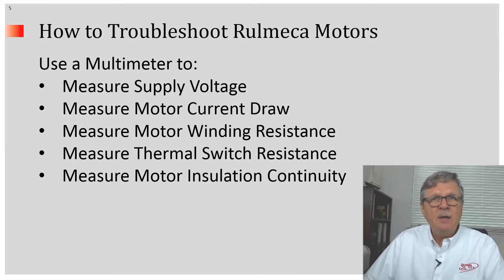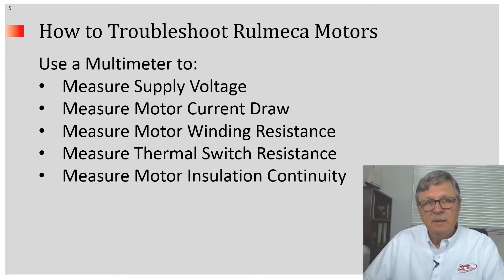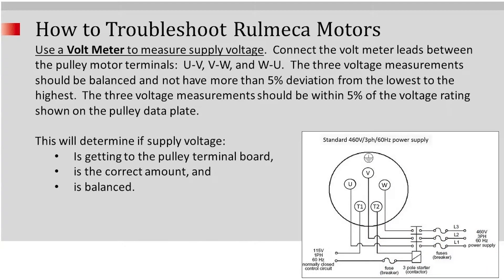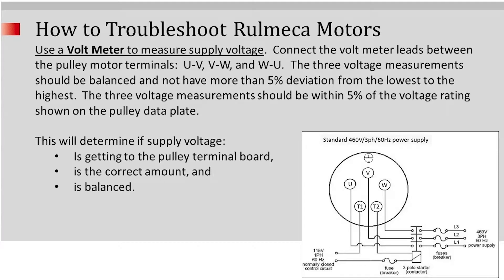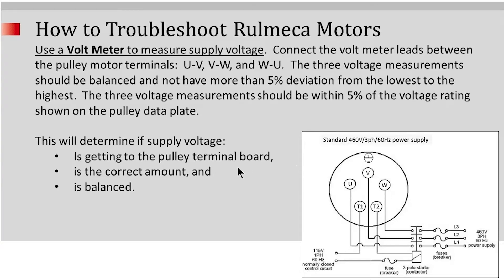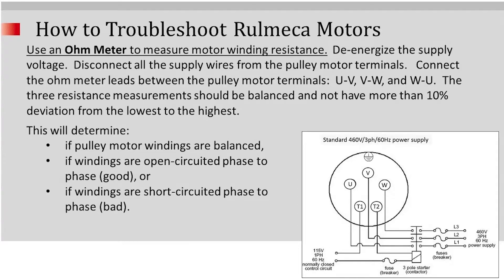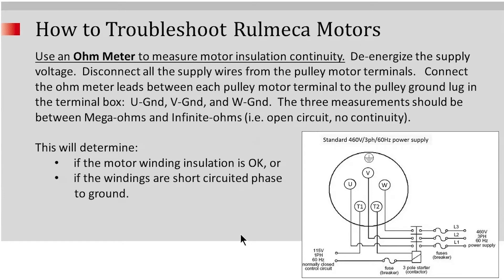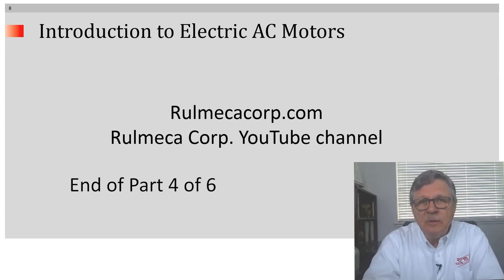How To Read Conveyor Drive Circuit Diagrams. Part 4 of 6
This video explains how to use a multimeter to troubleshoot a Rulmeca electric motor. Circuit diagrams explain how to measure supply voltage, motor current draw, motor winding resistance, thermal switch resistance, and motor insulation continuity.  This is part 4 of a 6 part series.
0:00 Introduction
0:08 Agenda
0:42 Measure Voltage
1:24 Measure Current
2:15 Measure Winding Resistance
3:00 Measure Switch Resistance
3:32 Measure Insulation Continuity

This video explains how to read circuit diagrams and serves as a preface to our “how to use a multimeter” tutorial.  It is a key part of the company’s six-part tutorial on how to troubleshoot Rulmeca Motorized Pulleys.  Use this video in conjunction with our growing library of tutorials on how to design and maintain bulk handling belt conveyors.

Electrical troubleshooting should always be done by a trained professional, using personal protective equipment.  The following troubleshooting tips assume that the conveyor control system has already been checked for “trips”. A conveyor with a normally-closed control system is considered “tripped” when any one of a number of switches is opened.  These switches may include: E-stop safety switch, belt misalignment, chute tilt, zero speed, and pull cord safety switches. If the control system is not tripped, we can use a multimeter to perform a variety of checks to diagnose a motor problem, as described below.

Next we will review typical conveyor drive electric motor power and control circuit diagrams as a preface to how to use a Multimeter to measure supply voltage, measure motor current draw, measure motor winding resistance, measure thermal protection switch resistance, and measure motor insulation continuity.

Connect the voltmeter leads between the pulley motor terminals U and V, V and W, and U and W. The three voltage measurements should be balanced, and should not have more than a 5% deviation from the lowest to the highest. The three voltage measurements should also be within 5% of the voltage rating shown on the pulley data plate. This will determine if the supply voltage is getting to the pulley motor terminal board, is the correct amount (for example, if the dataplate says 460 volt, you must verify that you have 460 volts), and is balanced.

Next you can use the Multimeter clamp-on ammeter feature to measure the pulley drive motor current draw. The clamp meter should be clamped around the power supply wire connected to each motor terminal.  For example, the lead connected to terminal U will check phase one, the lead connected to terminal V will check phase two, and the lead connected to W will check phase three. The three measurements should be balanced and should not have more than a 10% deviation from the lowest to the highest. The three current measurements should be less than the specified full load amps (FLA) shown on the pulley motor data plate.  These measurements will determine whether or not the motor windings are balanced and the motor is drawing the correct amount of current.

Next, use the Multimeter to measure the motor winding resistance. Of course, you must de-energize the supply voltage, disconnect all supply wires from the pulley motor terminals, and then connect the Ohmmeter leads between the pulley motor terminals as follows: U to V, then V to W, then U to W. The three resistance measurements should be balanced, and should not have more than a 10% deviation from the lowest to the highest. This will determine if the pulley motor windings are balanced and “open-circuited” phase to phase, which is good. Or, if the windings are “short-circuited” phase to phase, which of course is bad.

Next use the Ohmmeter to measure the thermal switch resistance. De-energize the supply voltage, disconnect all the supply wires from the pulley motor terminals, and then connect the Ohmmeter leads to terminals T1 and T2.  Look for near-zero resistance (i.e. full continuity). Then, connect the Ohmmeter leads between T1 and Ground, and T2 and Ground, and look for no continuity (i.e. infinite resistance).

Finally, use the Ohmmeter to measure the motor insulation continuity. De-energize the supply voltage, disconnect all the supply wires from the pulley motor terminals, and then connect the Ohmmeter leads between each pulley motor power terminal to the pulley ground lug in the terminal box. For example, connect U to the ground lug, then connect V to the ground lug, and then connect W to the ground lug. Each of the three measurements should be between megaohms and infinite ohms.  In other words the measurements should show an open-circuit (i.e. no continuity).  This will verify whether the motor winding insulation is okay or if the windings are short-circuited phase to ground.